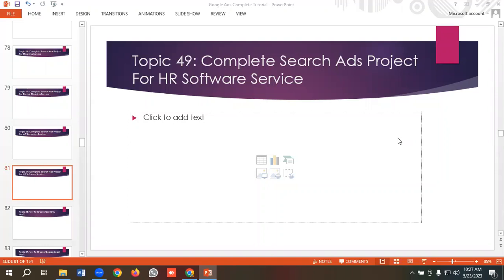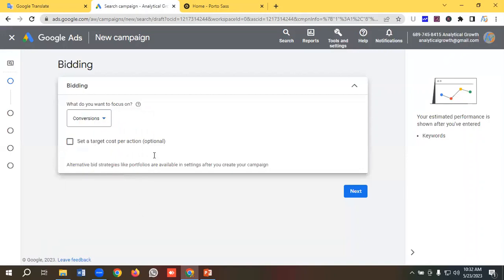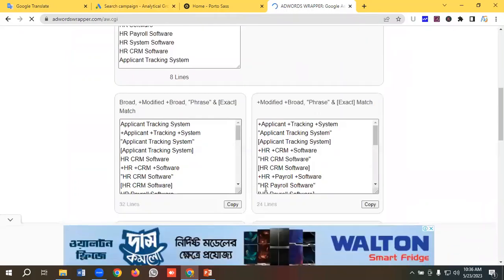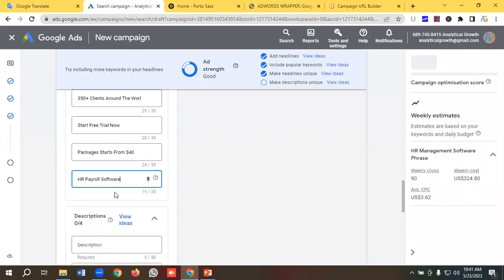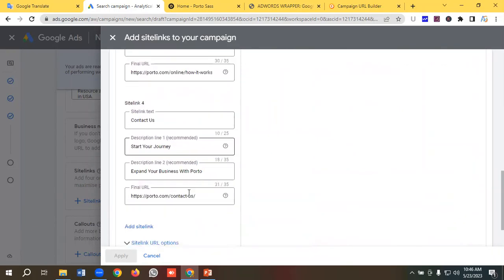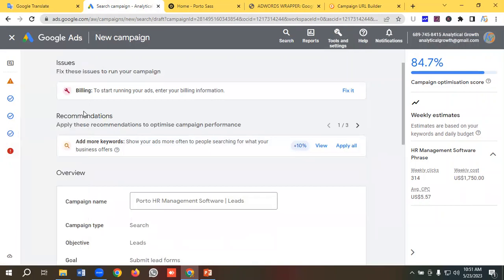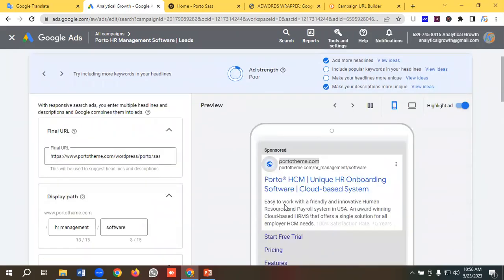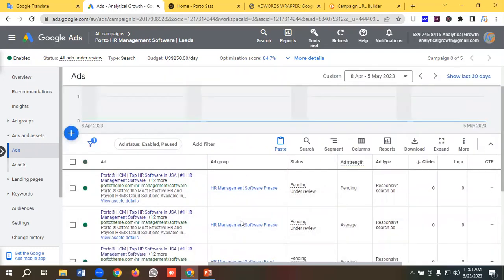Complete Search Ads Project For HR Software Service | Step By Step | Part - 74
In this video, I will show how to create a Complete Search Ads Project For HR Software Service. I will cover all the topics for setting up proper Google search ads.

👉 How to Support:

2. Choose the number of virtual coffees you'd like to buy.
3. Leave a personalized message to brighten my day!
4. Get ready for some awesome perks coming your way as a token of my appreciation.